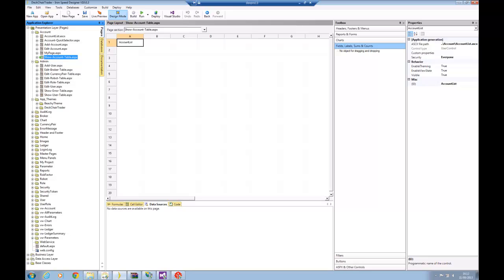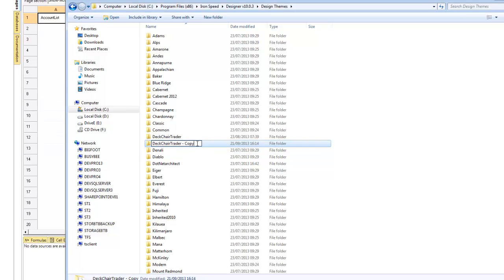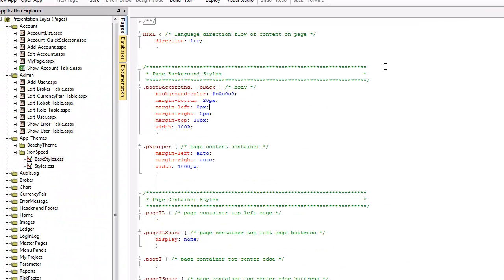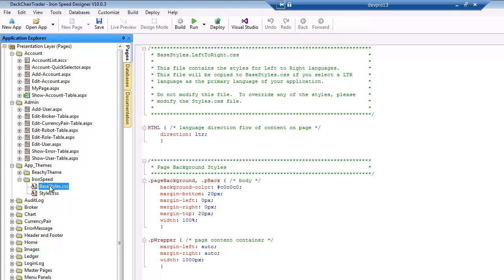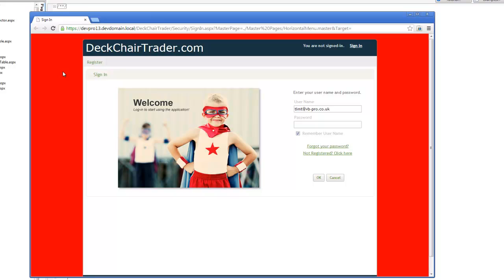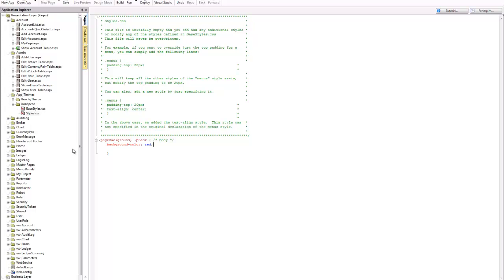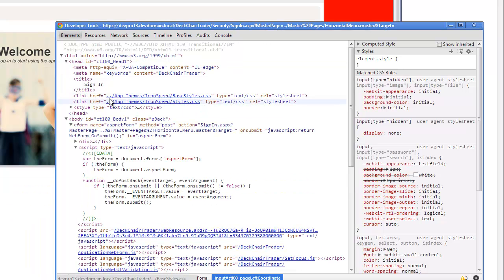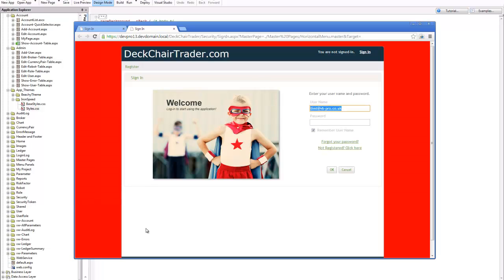Iron Speed V10.x Style Sheet Customization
Dotnetarchitect IronSpeed MVP Tim Titchmarsh takes you through the steps needed to customize style sheets in Iron Speed Designer 10.x